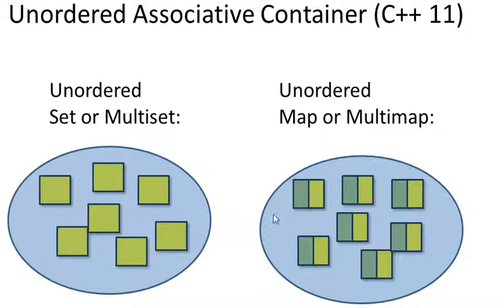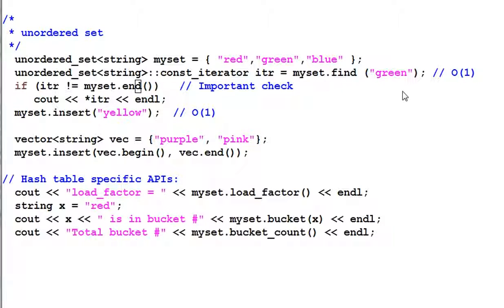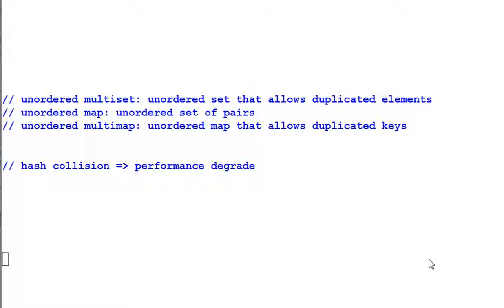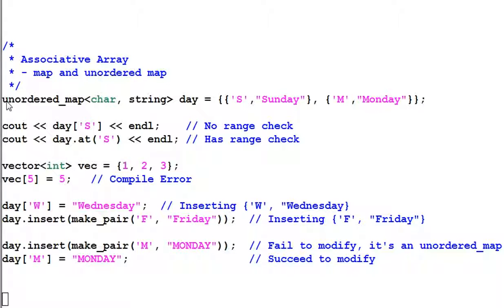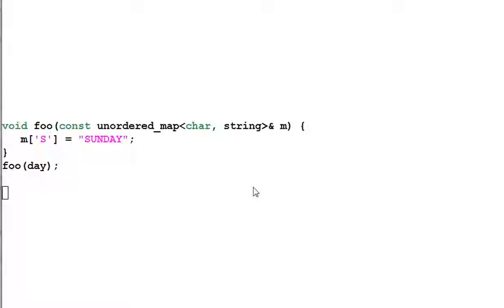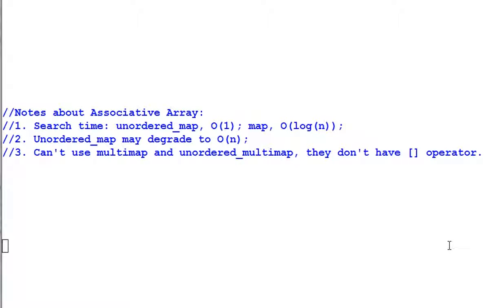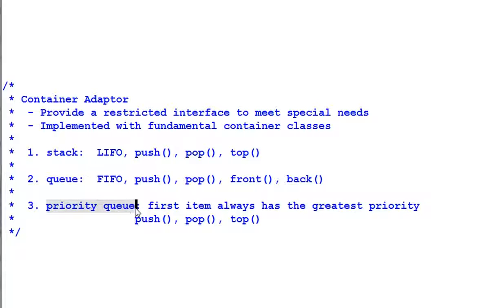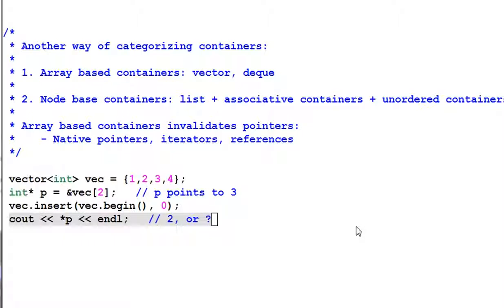Introduction of STL 4 Unordered Containers